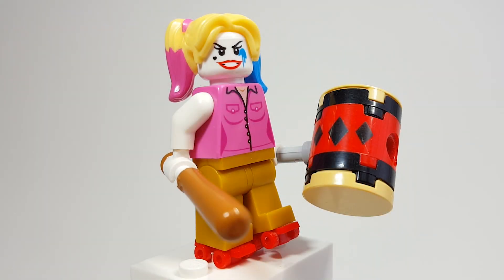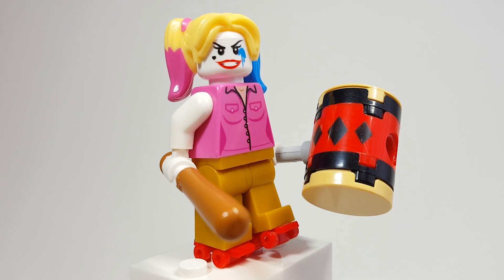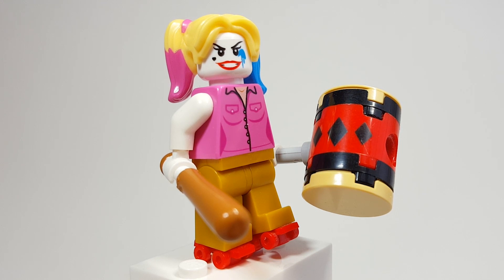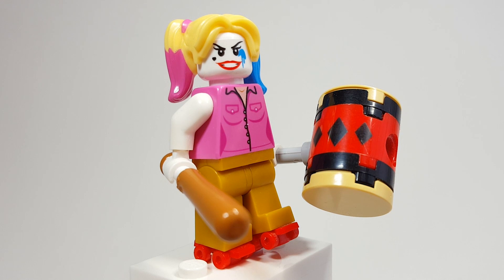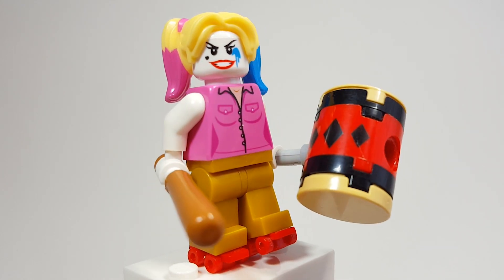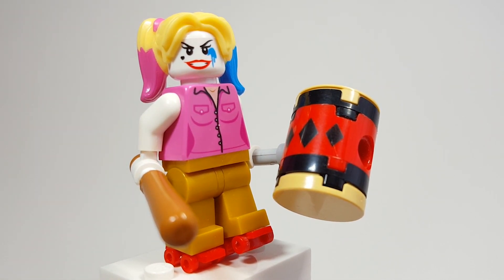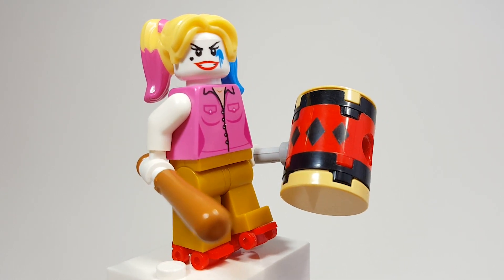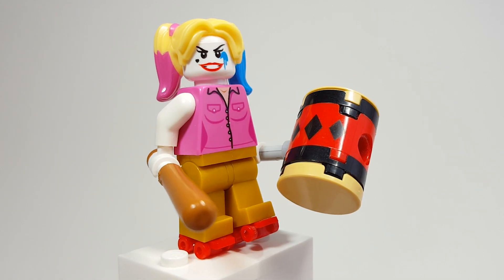How To Make A Harley Quinn Minifigure from Birds of Prey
Today's Minifigure Monday is of Harley Quinn from the Birds of Prey & the Fantabulous Emancipation of One Harley Quinn releasing this week! Let me know if you had any other ideas for the torso or legs!